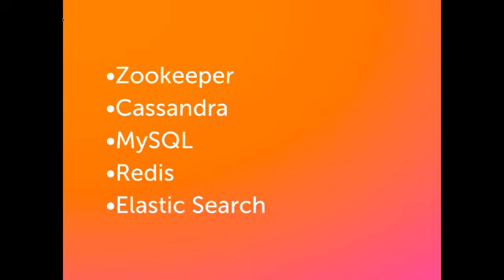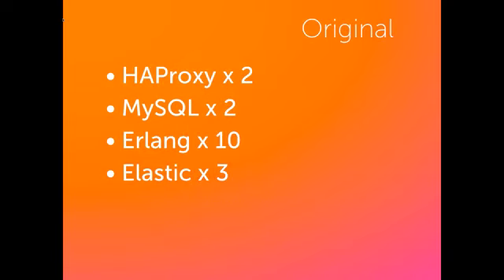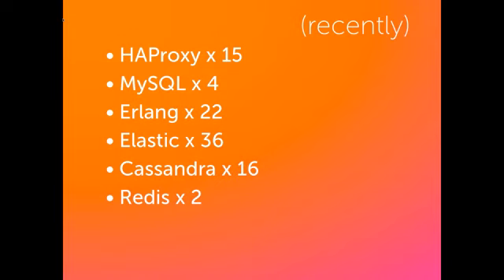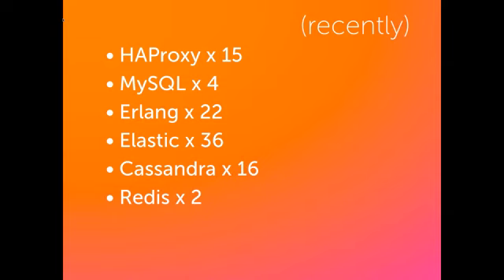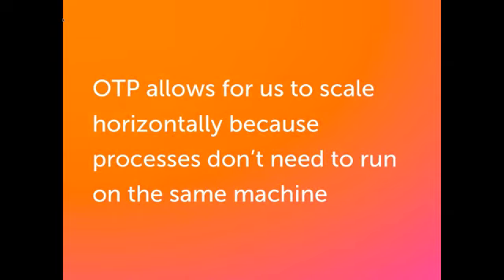The story of Whisper How the largest anonymous social network in the iTunes app store was built in